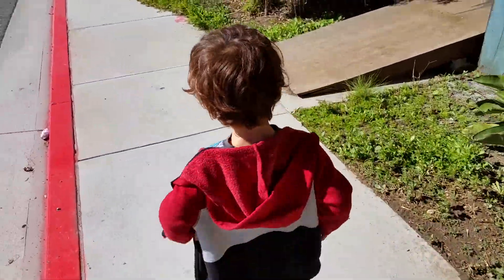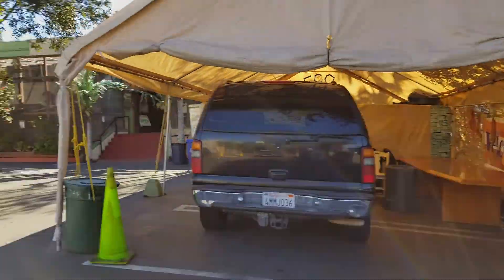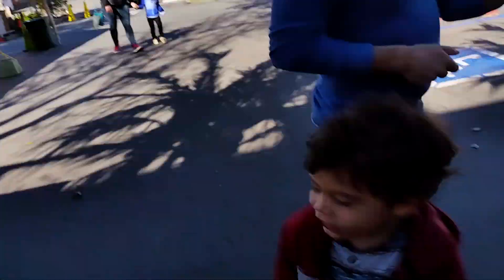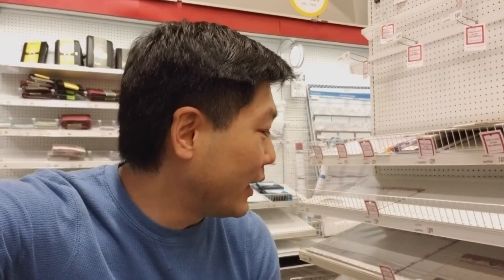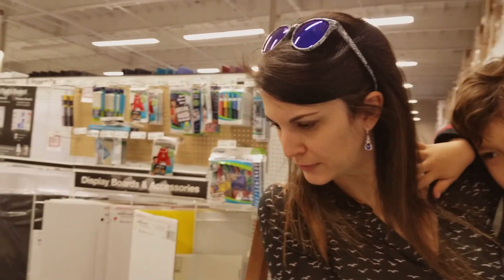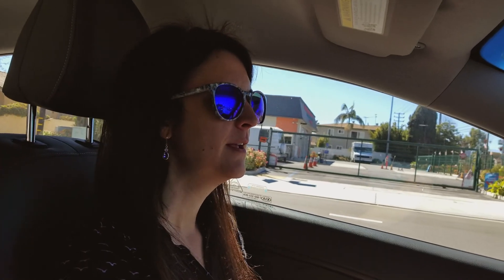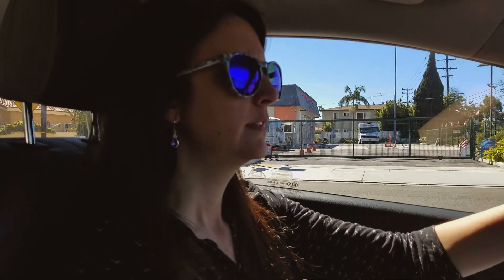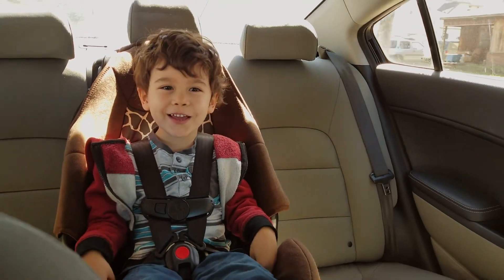Wow That's Fast! | VLOG 155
VLOG 155 - We take a family trip to Star Eco Station, run errands and then debate on whether a Venus Fly Trap is fast or slow.

We post NEW videos MON-WED-FRI.

We're a mixed race couple ( AMWF ) with a young hapa ( eurasian ) child living in Los Angeles.  Follow along on our family vlog on YouTube.